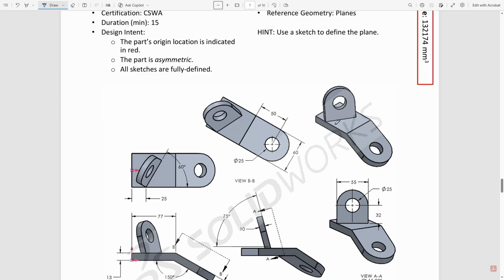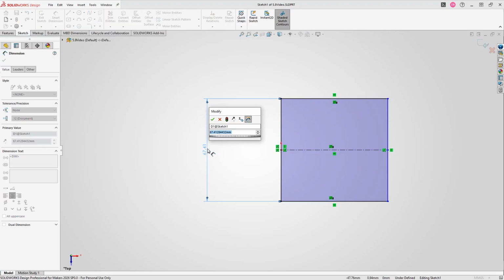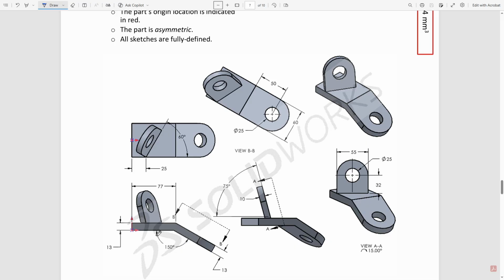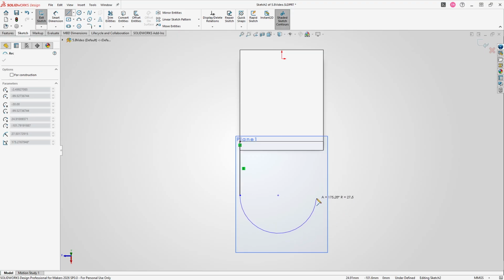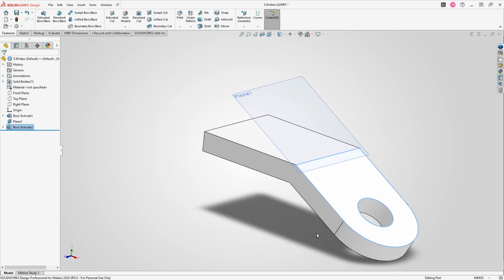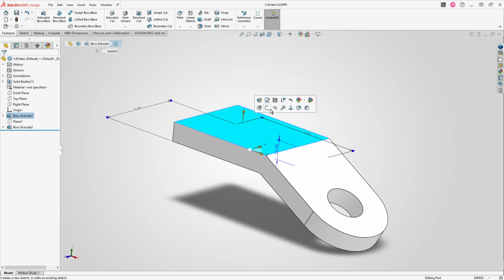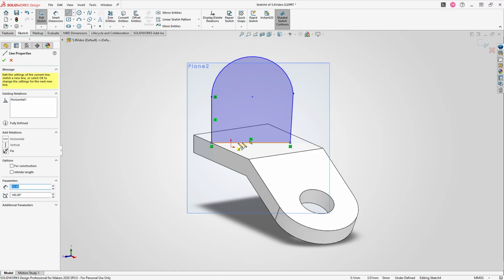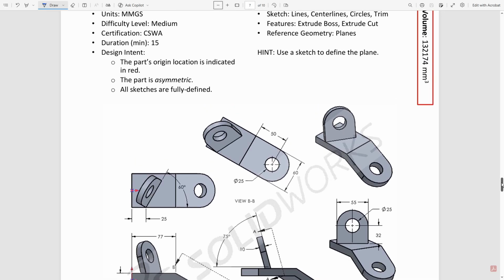SolidWorks CSWA Practice Problem 5.8